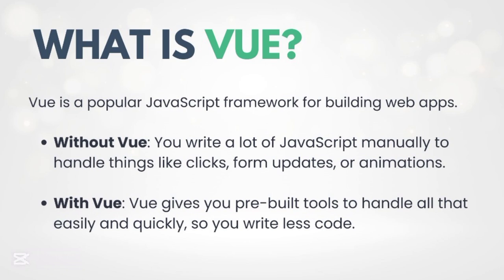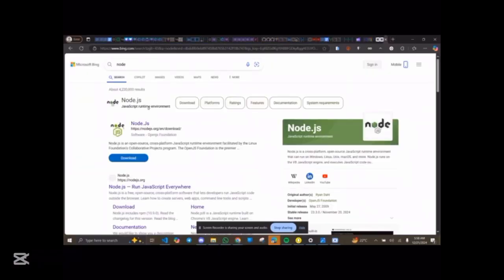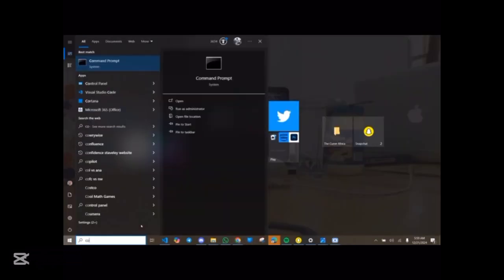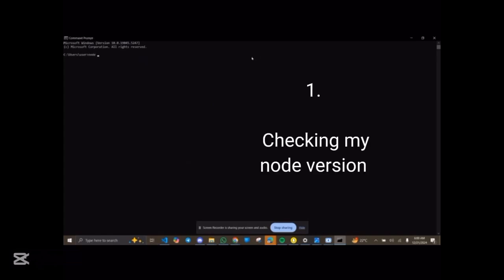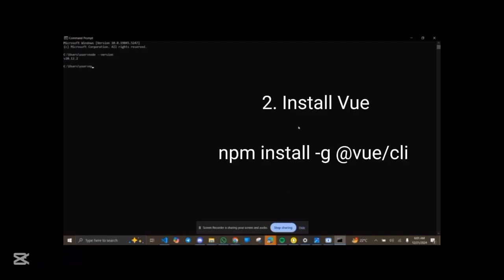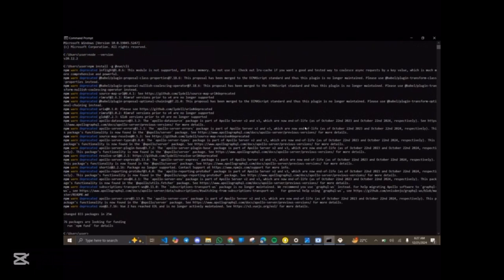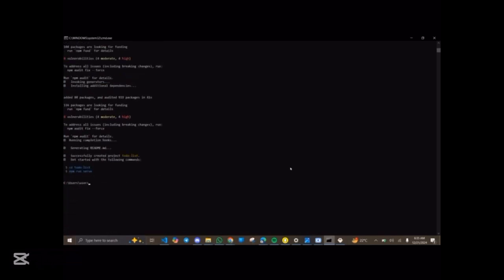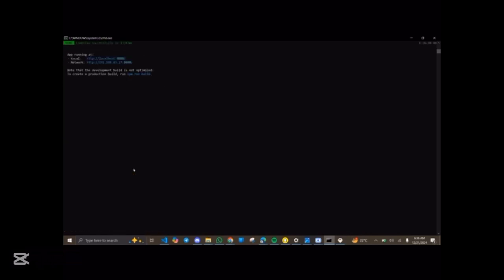Create a Vue.js Project in 3 Minutes: Quick & Easy Beginner's Guide!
In this Vue.js tutorial for beginners, I’ll show you how to set up Vue.js in 3 minutes. If you’re new to Vue, this is a quick and easy guide to get you started.

Follow along, and you’ll be building your first Vue project in no time!